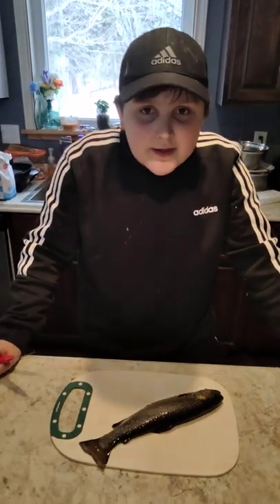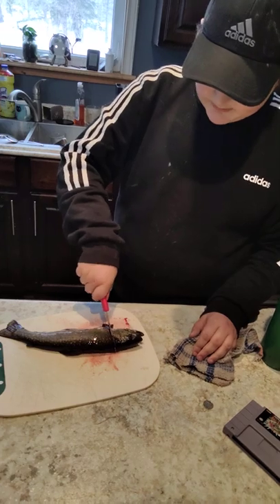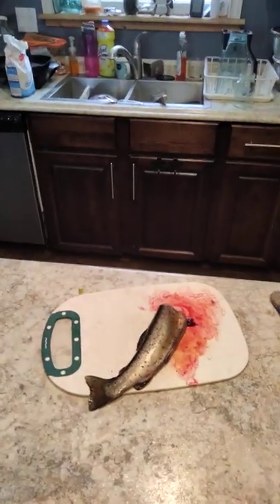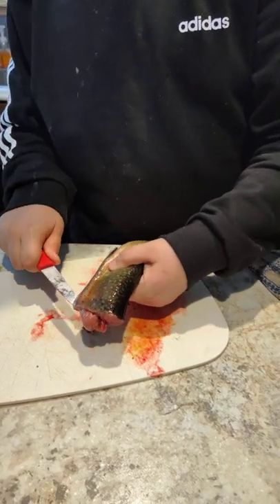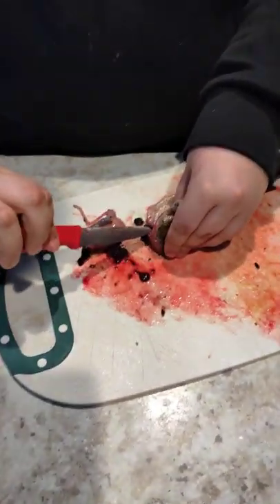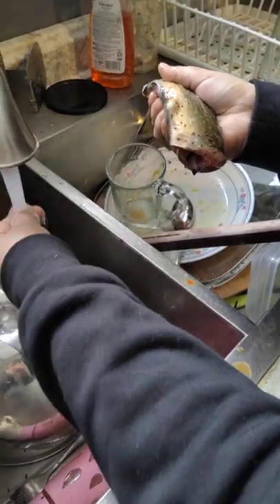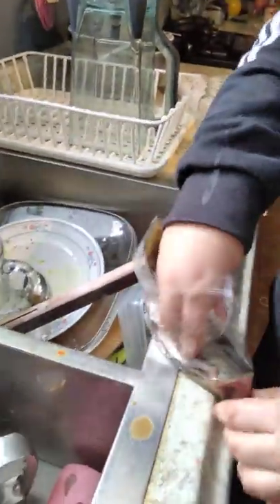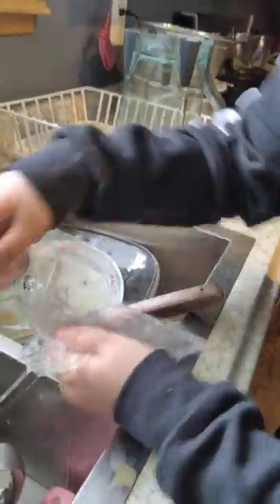How to gut a trout (WARNING GRAPHIC)!!